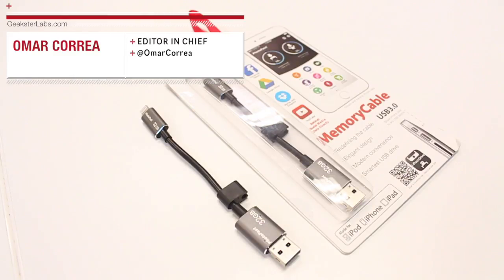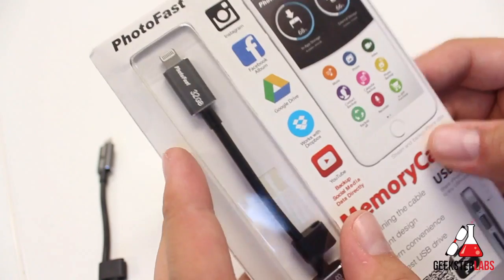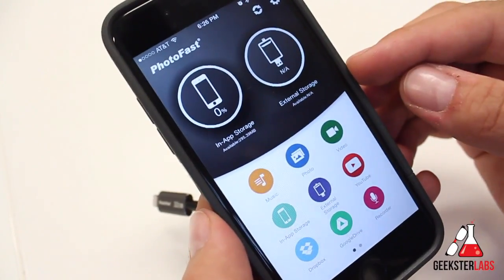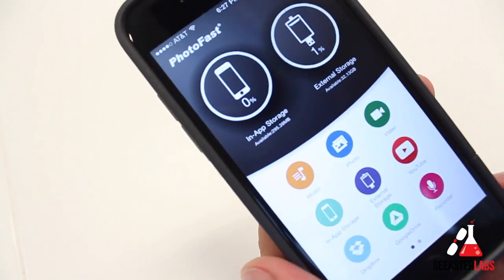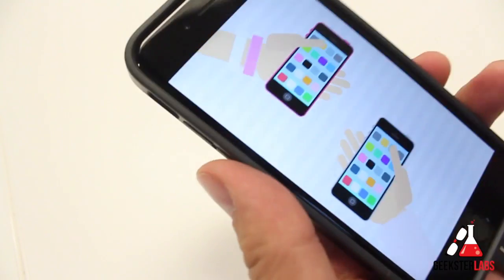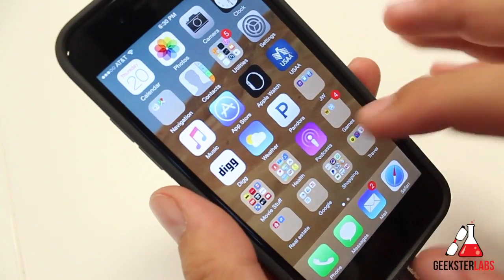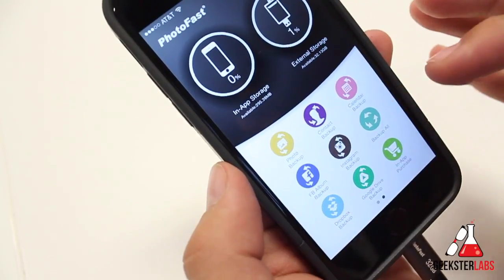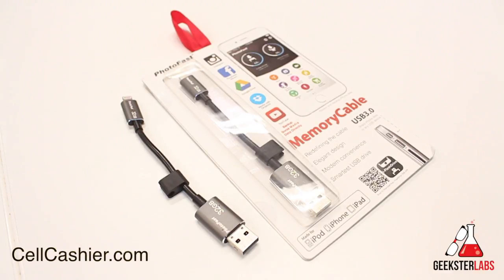PhotoFast MemoryCable - Lightning to USB Cable with Flashdrive